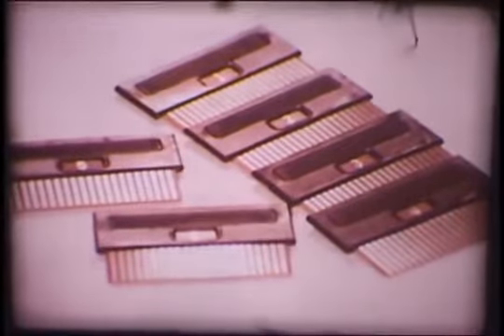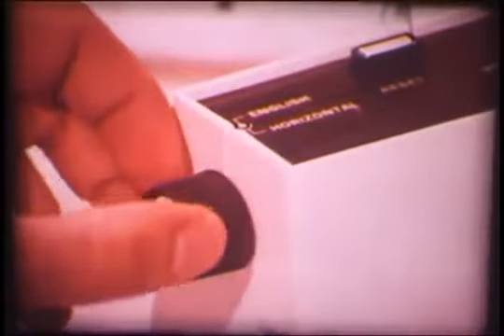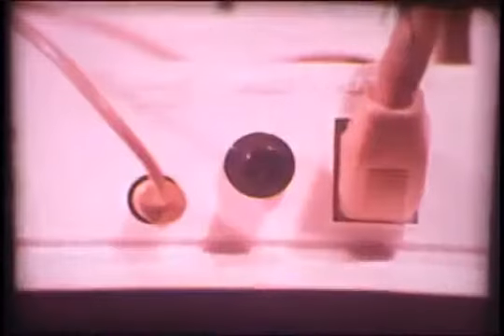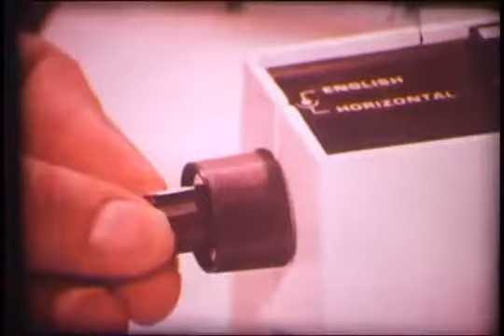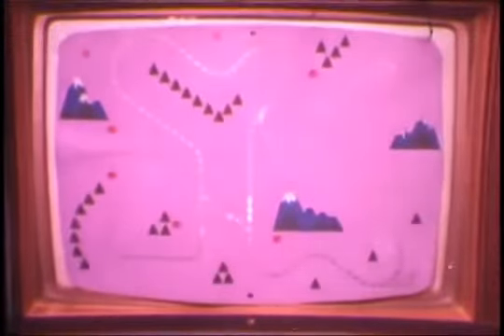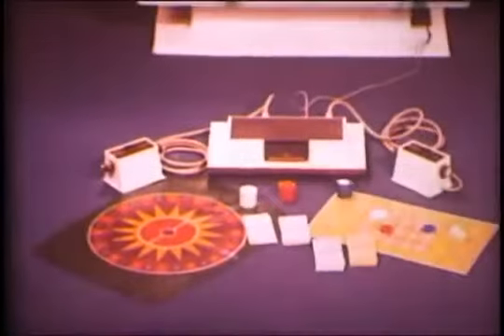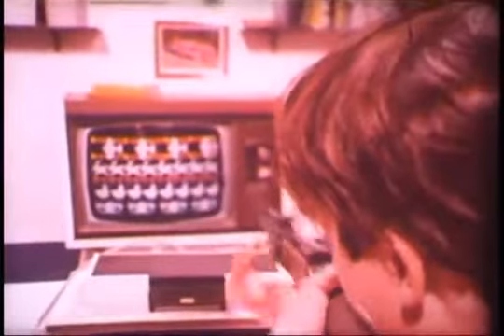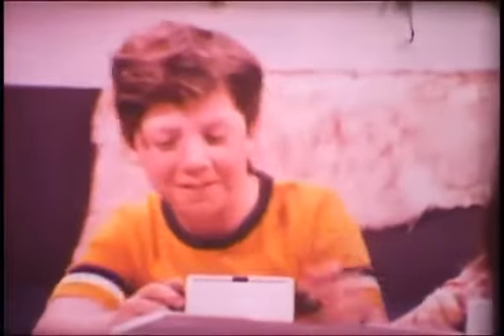The Magnavox Odyssey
A promotional film of Magnavox Odyssey promotional from 1972